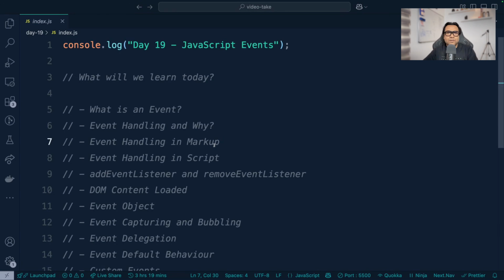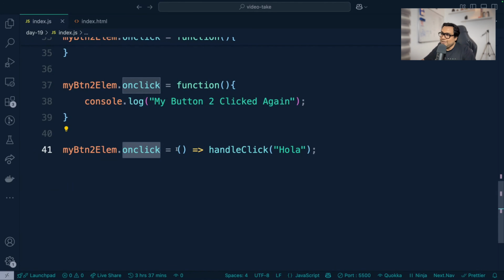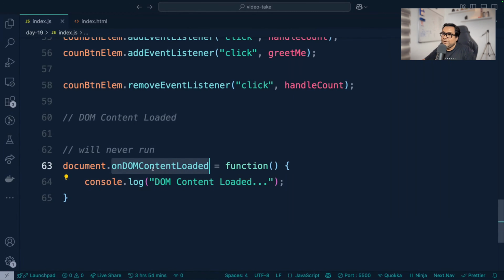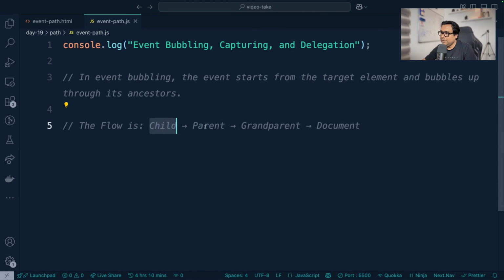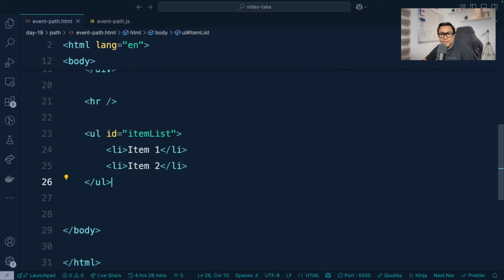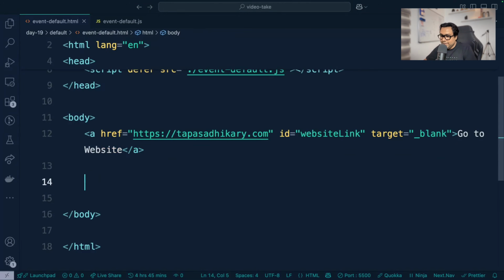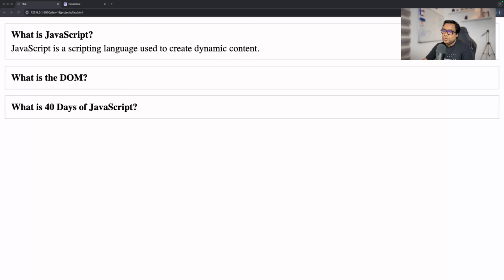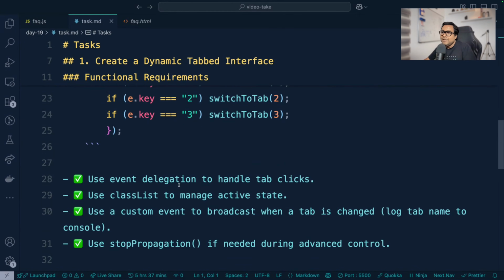Day 19: MASTER JavaScript Events Like a PRO 🤩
👋 “Hey, everyone! Welcome back to Day 19 of the "40 Days of JavaScript.". Today, we will go deeper into understanding JavaScript Browser events and their internals. We will master the concepts like Event bubbling, capturing, and delegation. We will also learn to create custom events and do a project at the end.

Thanks! 🫶

Timecodes
0:00 - What Will We Learn Today?
03:32 -What is an Event?
04:28 - Event Handling in markup
07:47 - Event Handling in Script
13:09 - addEventListener
15:29 - removeEventListener
19:49 - Handling Multiple Listeners
21:14 - DOM Content Loaded
24:39 - Anatomy of Event Object
31:19 - Event Bubbling
37:26 - Event Capturing
42:10 - Event Delegation
50:49 - Stop Propagation
53:11 - Preventing Defaults
59:15 - Custom Events
01:07:42 - Project - FAQ
01:18:09 - The Task and Wrap Up